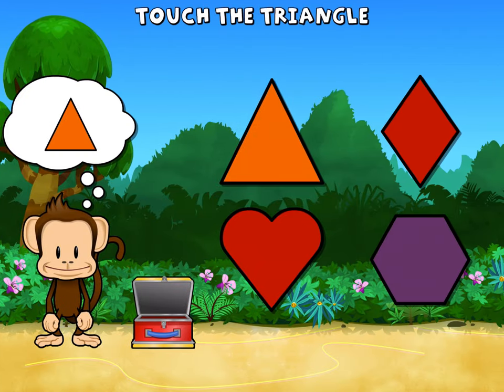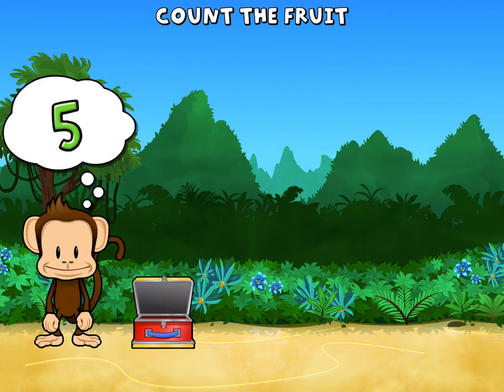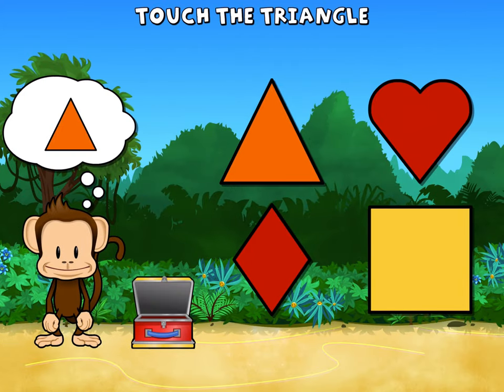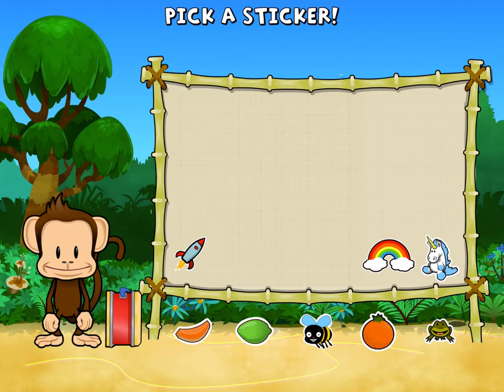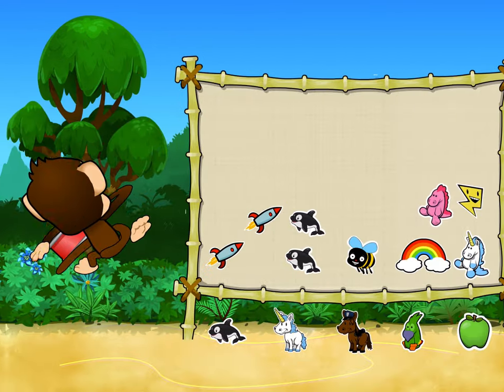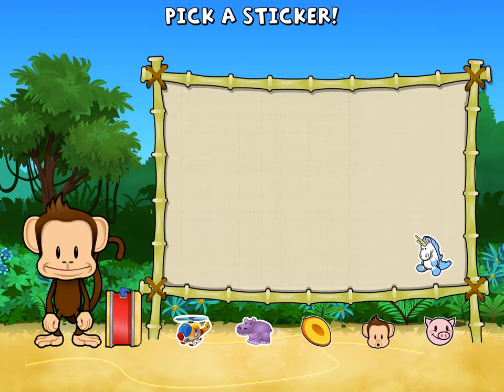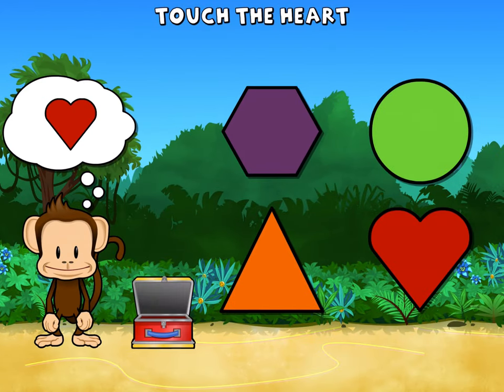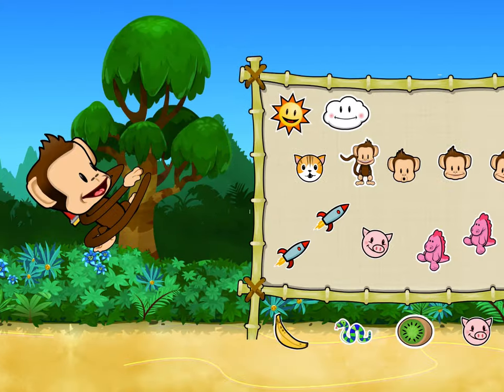Monkey Preschool Lunchbox Gameplay Compilation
The #1 preschool game in the app store. Learn and have fun by helping monkey pack lunch! Monkey Preschool Lunchbox is a collection of seven exciting educational games for your preschooler (ages 2 to 5).

*** FEATURES ***
- 7 different games that teach kids about colors, letters, counting, shapes, sizes, matching, and differences.
- Lovable animated monkey helps kids along as they play the games.
- Dozens of sounds and voice recordings of colors, letters, fruit names, and more.
- Animated Stickers! Kids get sticker rewards to encourage their progress.
- Designed for preschoolers -- no confusing menus or navigation.
- Unlimited play! Each game flows right into the next.

*** INCLUDED GAMES ***
1. COLORS. This picky monkey only likes fruit of a certain color, touch only the color they like to pack the lunchbox. Teaches colors, color names, and grouping.

2. MATCHING. Match pairs of fruit hidden behind the cards to pack lunch for this monkey.

3. COUNTING. Count off the fruit the monkey is looking for to fill up the lunchbox. Teaches numbers and counting.

4. LETTERS. This monkey only wants fruit that starts with a certain letter, pick the fruit that starts with that letter. Teaches letters and letter sounds.

5. PUZZLE. This monkey's fruit broke into pieces! How odd! Put it back together for them. Teaches shapes and pattern recognition.

6. SPOT THE DIFFERENCE. Help the monkey spot the fruit that looks different, or is a different size. Teaches patterns, bigger, and smaller.

7. SHAPES. Help the monkey find the fruit in the shapes.